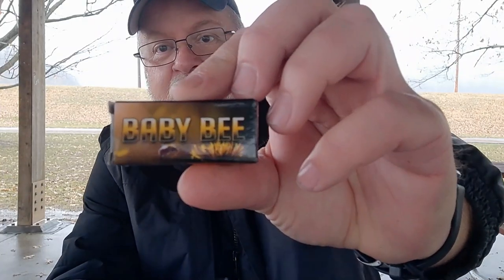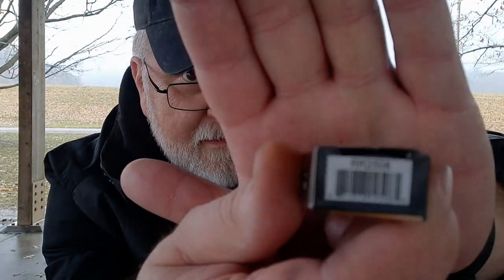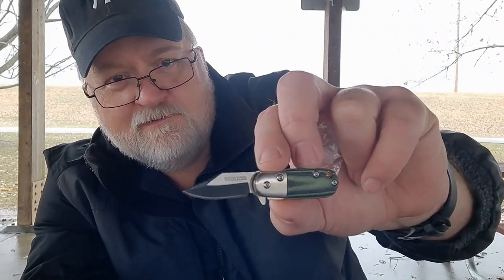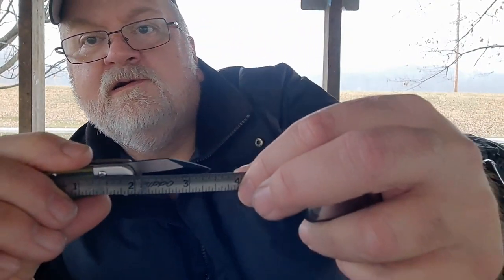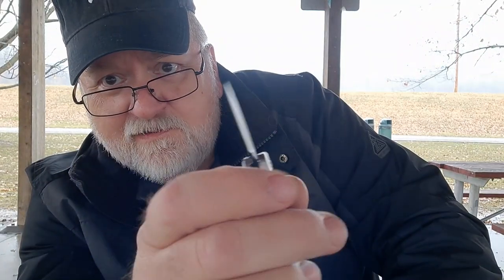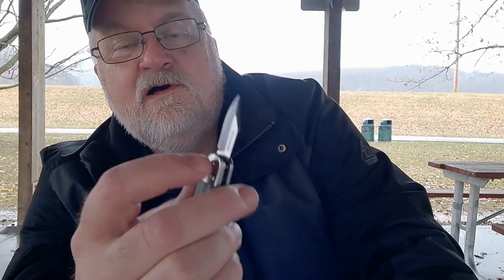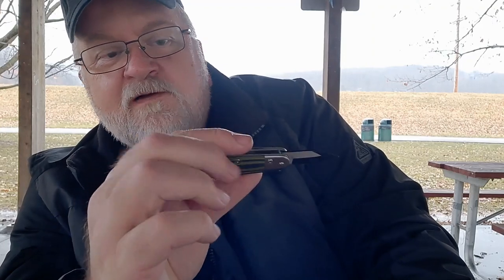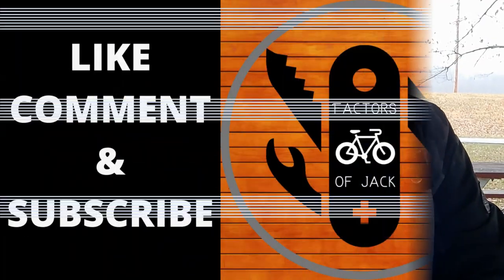ROUGH RYDER BABY BEE RR2508 OVERVIEW, EVERYDAY CARRY, EDC,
A look at the Rough Ryder Baby Bee. If you know the Tadpole aka angrywatermelon then you will want the Baby Bee.
Description from SMKW:
The Rough Ryder Baby Bee Flipper features a 1.5" stainless steel clip point blade with a dual black coated and satin finish. It's a spring-assisted folder with a blade flipper. This linerlock has yellow and black G-10 handles with stainless steel liners and a brass lanyard tube. It's 2" closed, 3.5" overall, and weighs 1.1oz